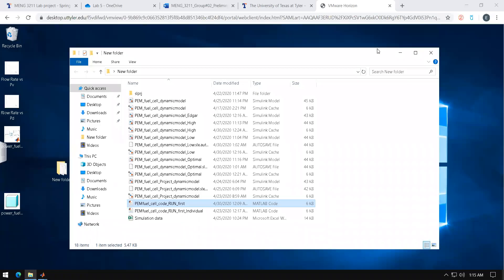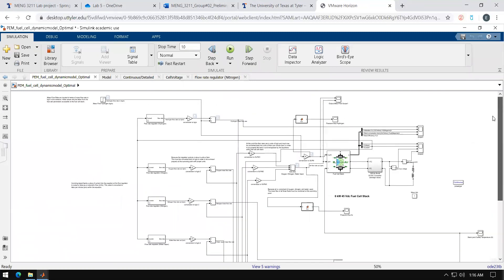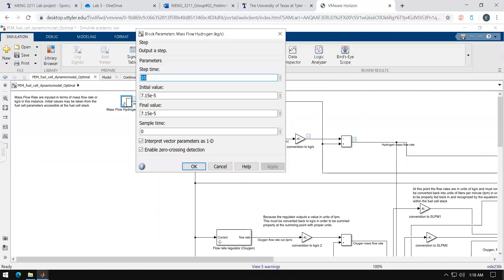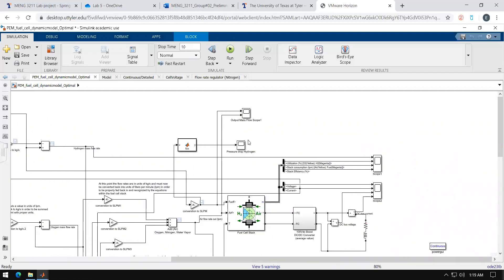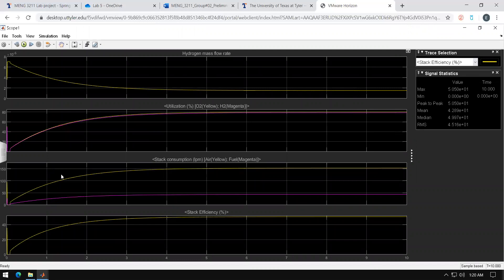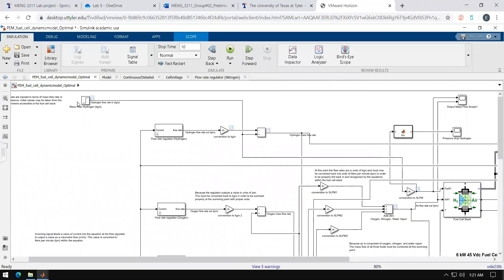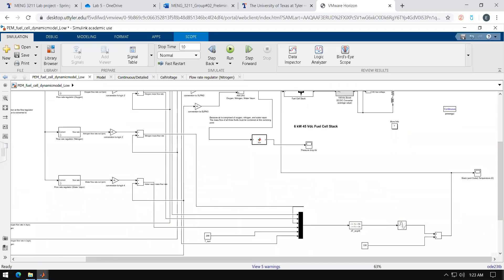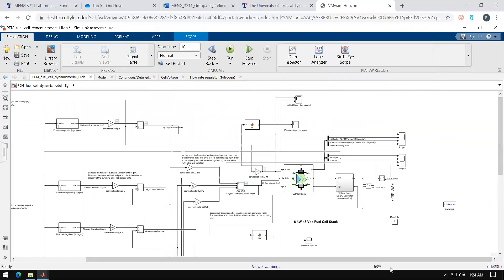Simulation of a PEMFC using MATLAB and Simulink.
This experiment was performed by Group 02 of UTT Thermo-Fluids Lab under the supervision of Professor Biswas.

The fuel cell the simulation was designed after is that of the Nedstack PS6.